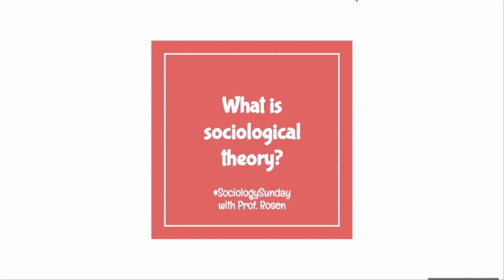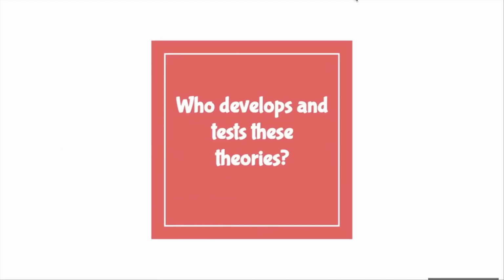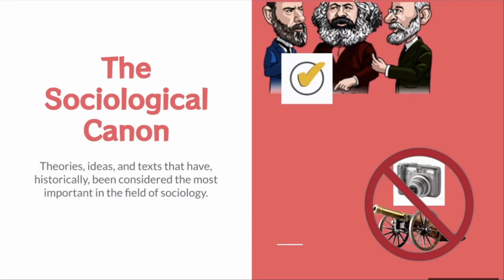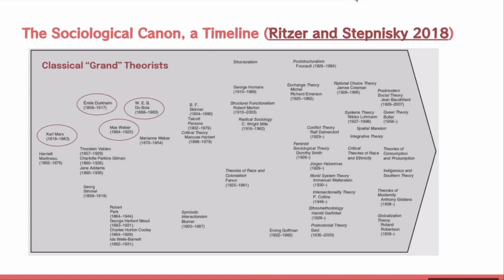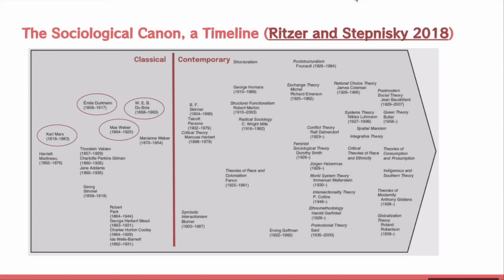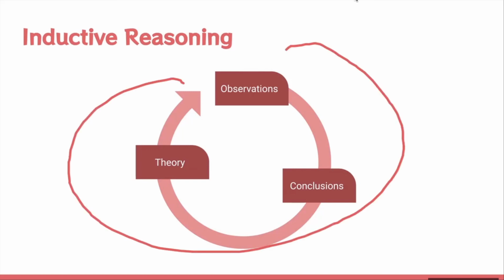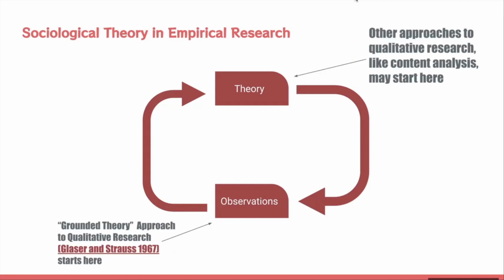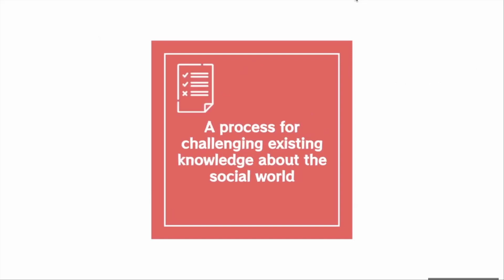The Basics of Classical and Contemporary Sociological Theory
It's SociologySunday! This lecture gives an overview of the basics of classical and contemporary sociological theory, explaining what theory is, what distinguishes it from mere idea, who creates it, and how it is used.